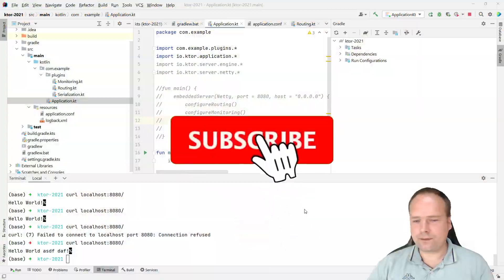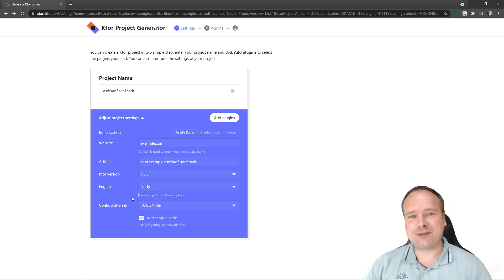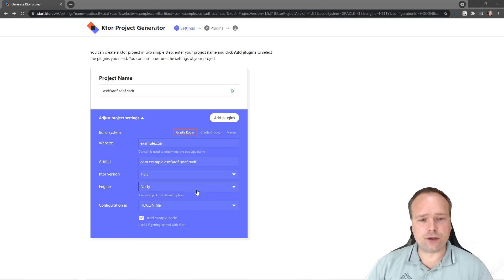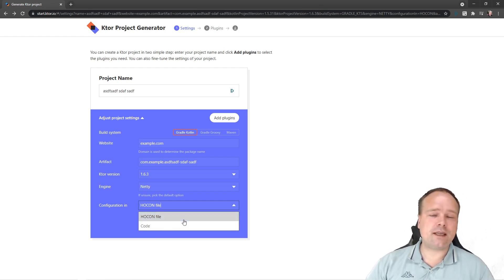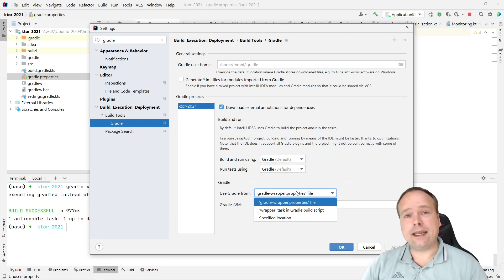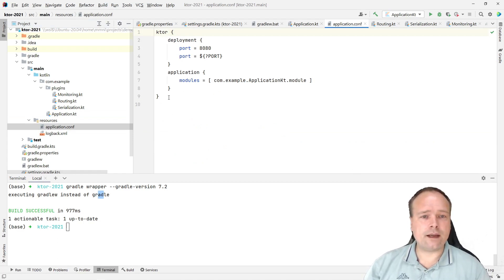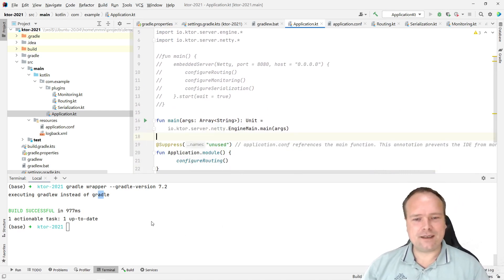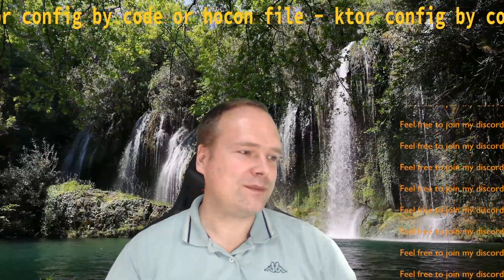Ktor Configuration As Code Or Hocon